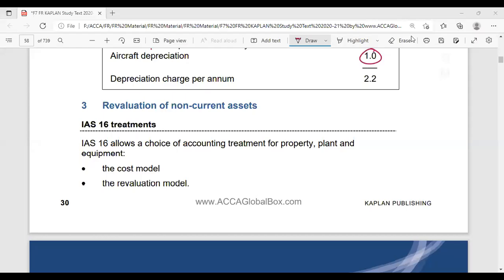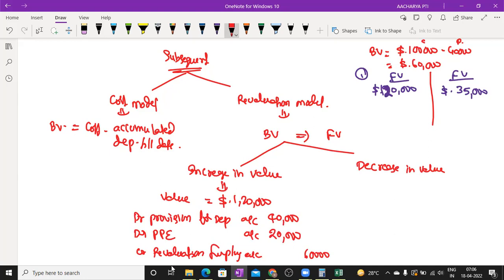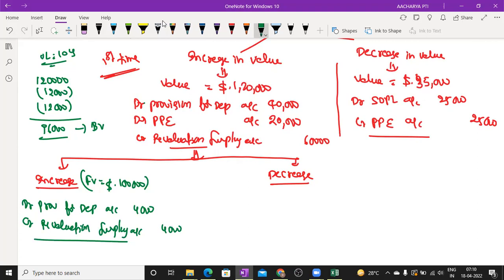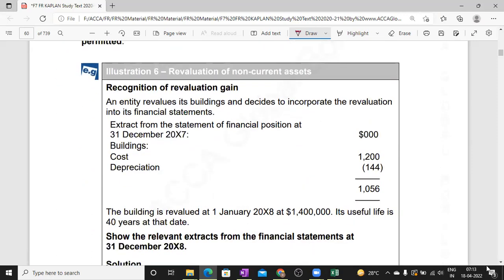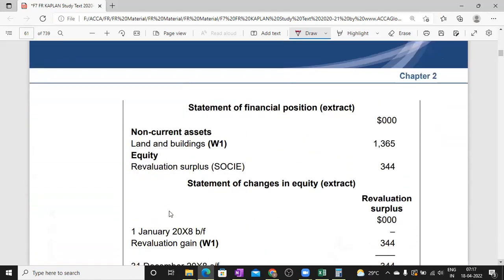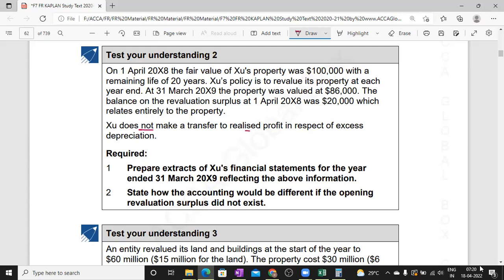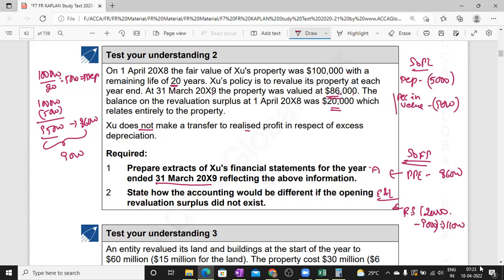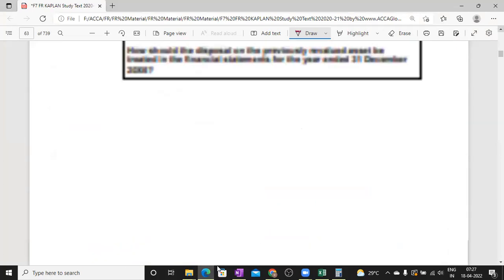IAS 16|| Tangible Non current assets|| Revaluation of assets|| ACCA FR